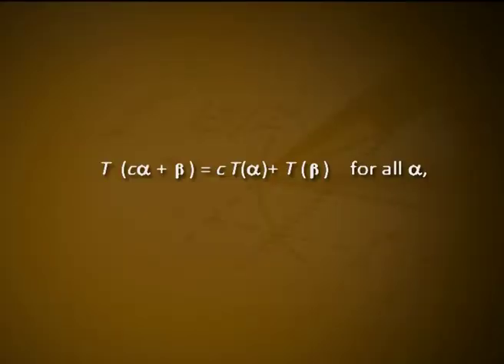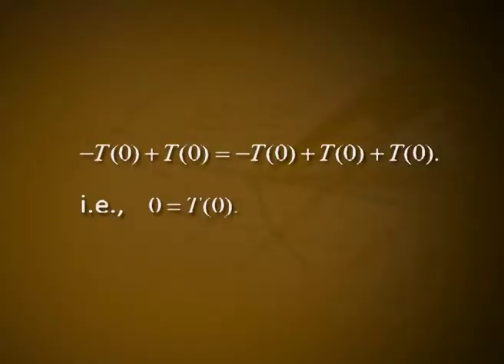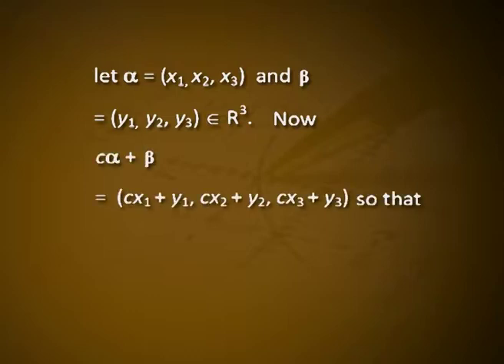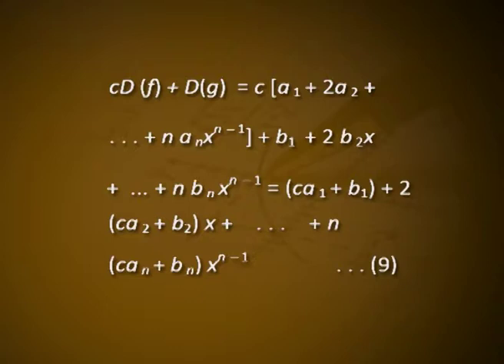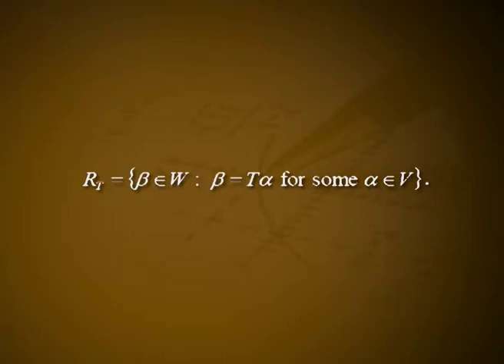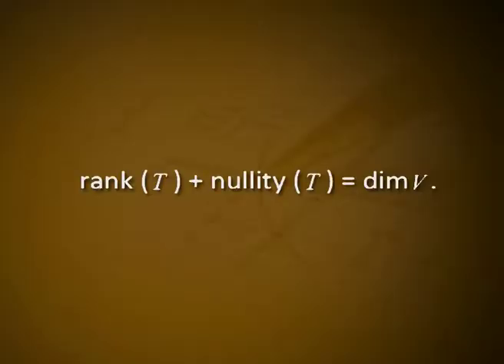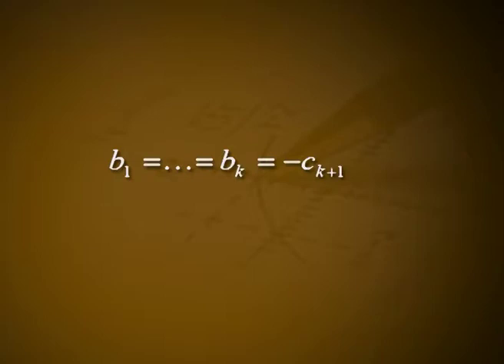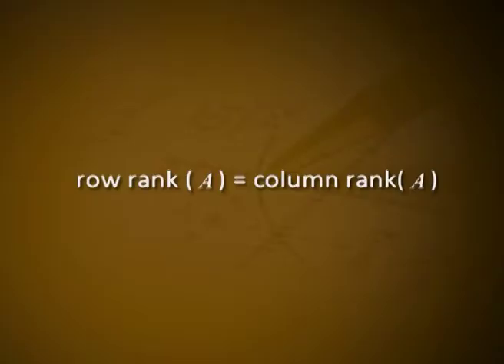LINEAR TRANSFORMATIONS (CH_08)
Subject  : Mathematics
Course name: ABSTRACT ALGEBRA
Name of Presenter: Dr. Bijumon Ramalayathil